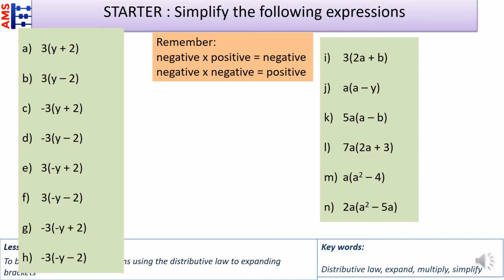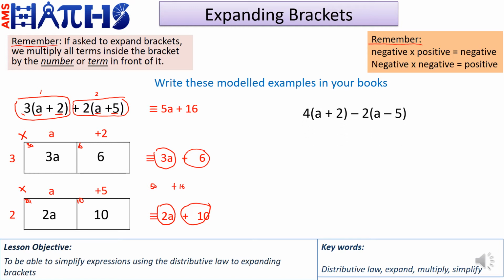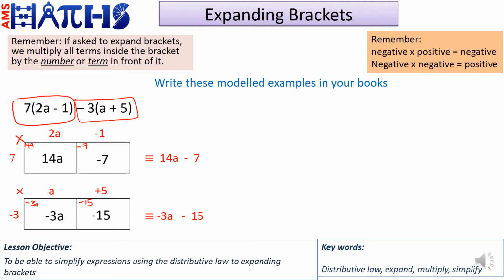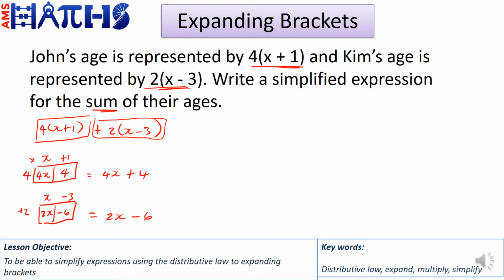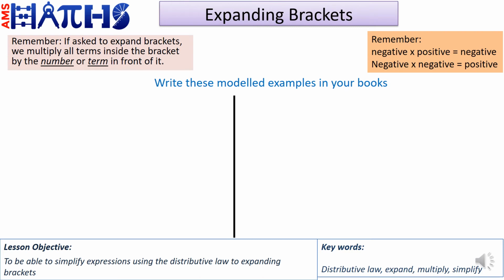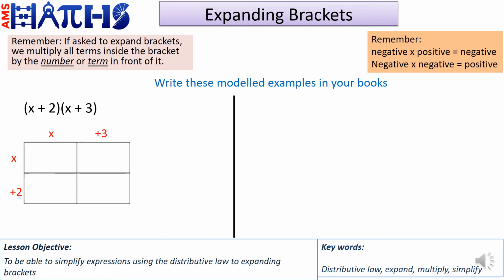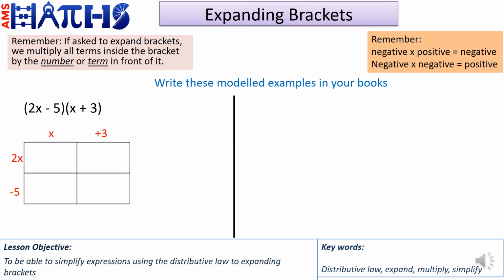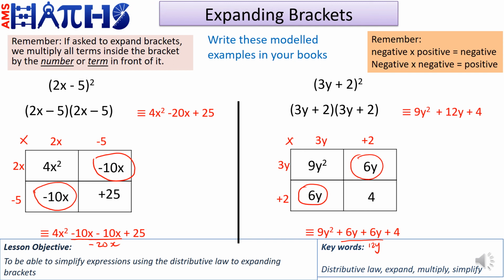Expanding Brackets Part 2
Expanding Brackets. Type 1: 2(x + 3) - 5(x - 1). Type 2: (x + 2) (x - 7)